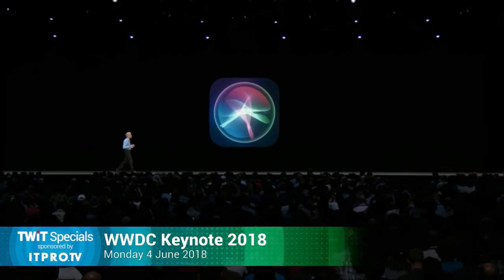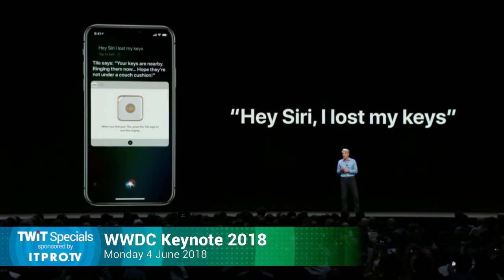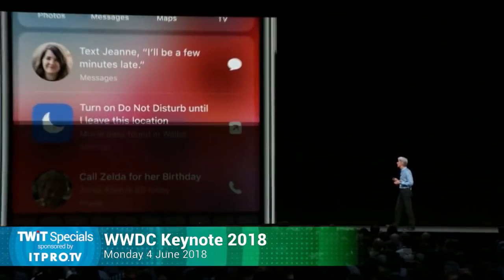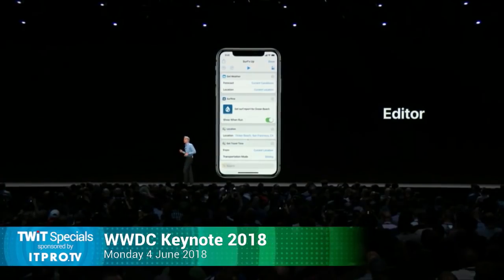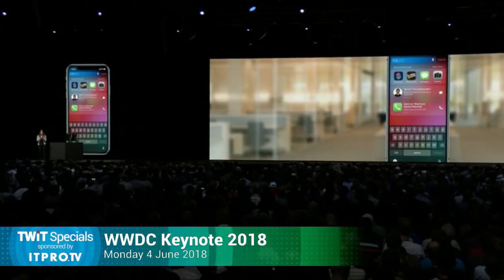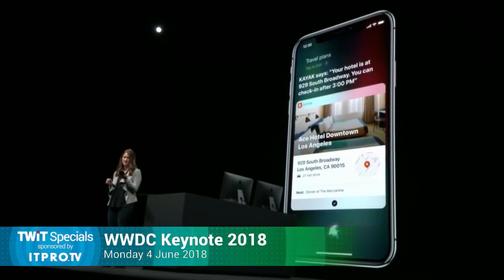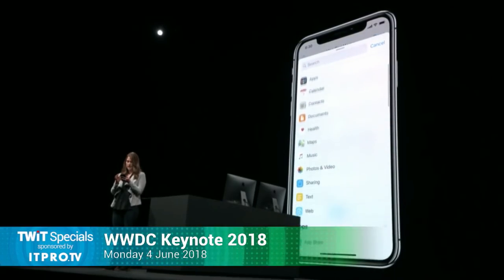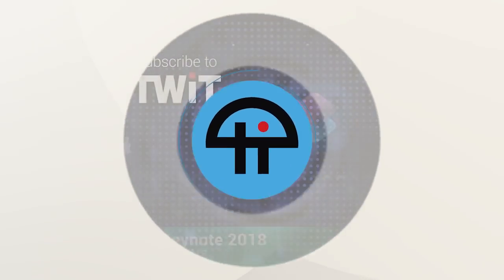Siri Shortcuts Bring Automation to iOS12 (with commentary)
At its annual developers conference, Apple announced Siri Shortcuts for iOS12, a new way to automate tasks on iOS.